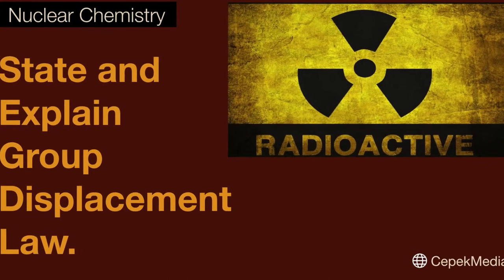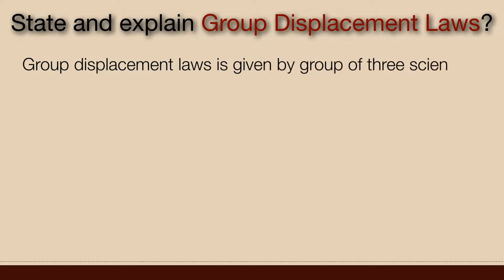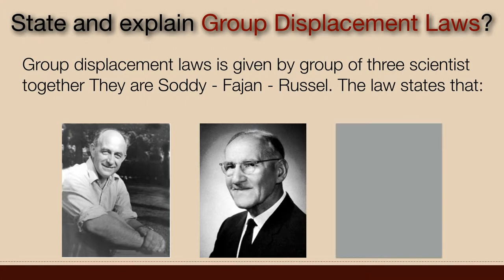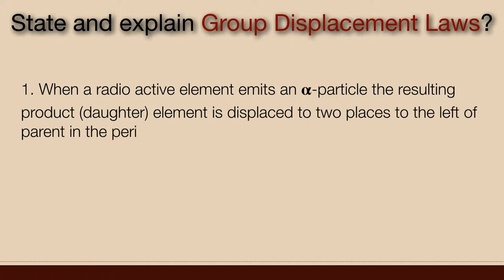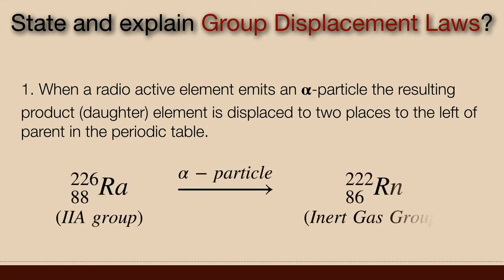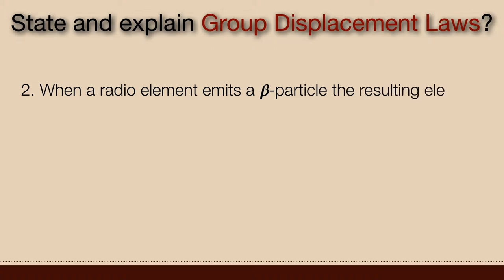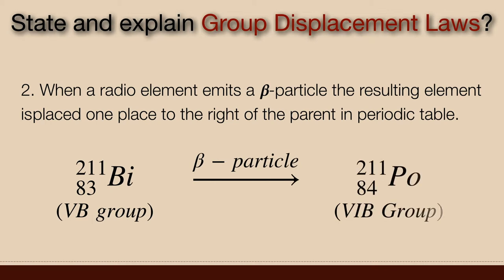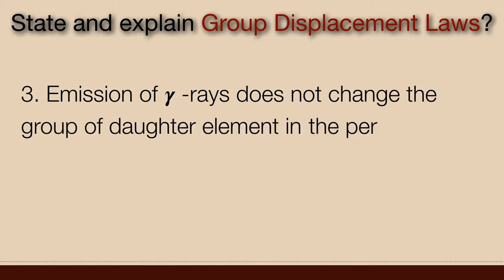State and Explain Group Displacement Law. | Nuclear Chemistry | Physical Chemistry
Group displacement laws is given by group of three scientist together They are Soddy - Fajan - Russel. The law states that:

1. When a radio active element emits an \(\alpha\)-particle the resulting product (daughter) element is displaced to two places to the left of parent in the periodic table. $$ \underset { (IIA\  group) }{ _{ 88 }^{ 226 }{ Ra } } \quad \xrightarrow { \alpha \ -\ particle } \quad \underset { (Inert\ Gas\ Group) }{ _{ 86 }^{ 222 }{ Rn } }  $$

2. When a radio element emits a \(\beta\)-particle the resulting element is placed one place to the right of the parent in periodic table. $$ \underset { (VB\ group) }{ _{ 83 }^{ 211 }{ Bi } } \quad \xrightarrow { \beta \ -\ particle } \quad \underset { (VIB\ Group) }{ _{ 84 }^{ 211 }{ Po } }  $$

3. Emission of \(\gamma\) -rays does not change the group of daughter element in the periodic table.